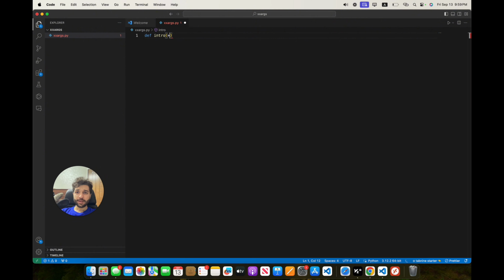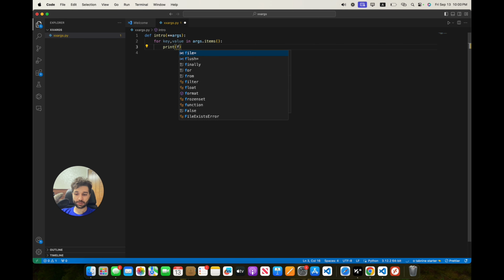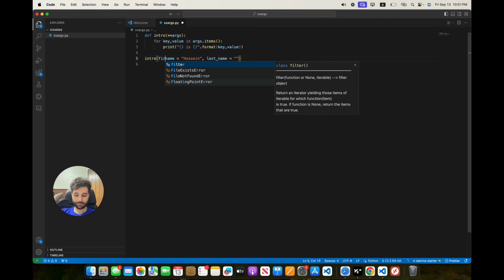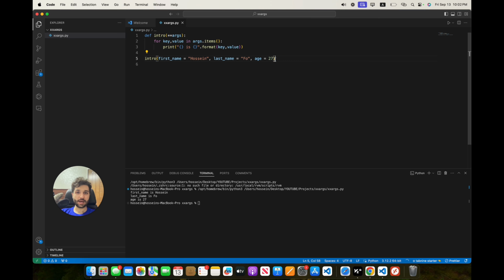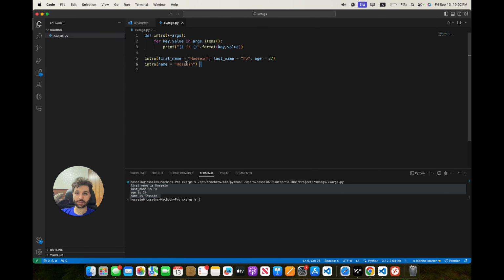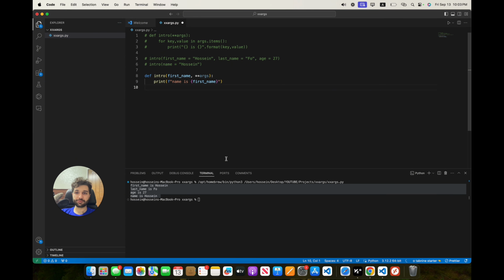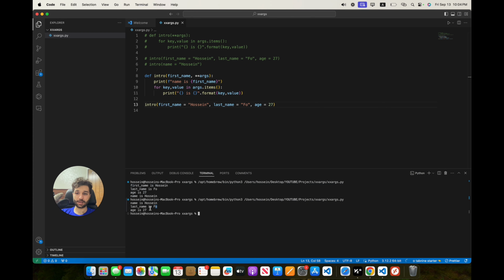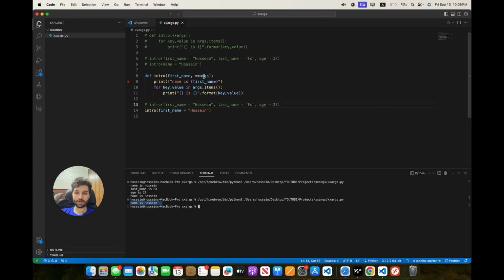Python for AI Development | Beginner Friendly | Full Course Part-31 | xxargs in Python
What are Function Types in python ?